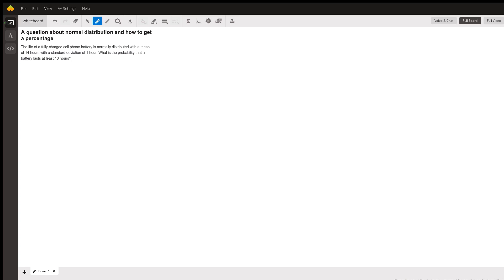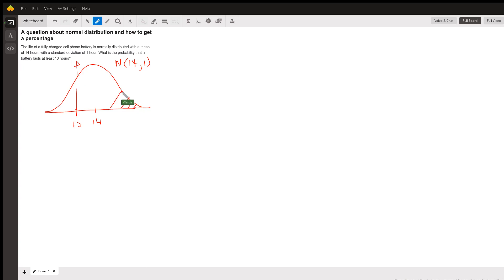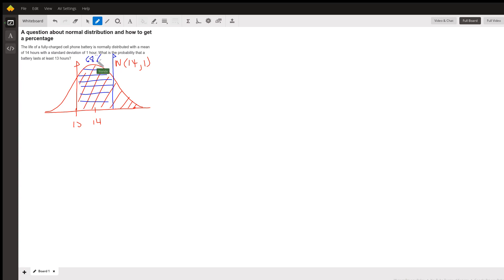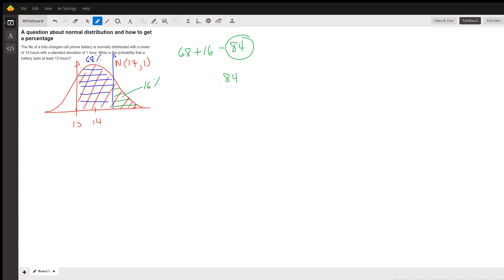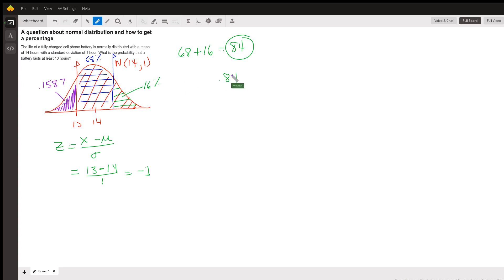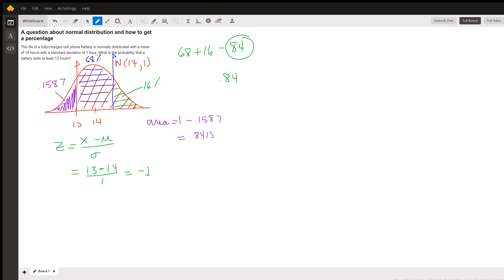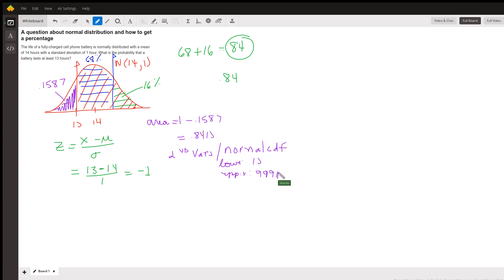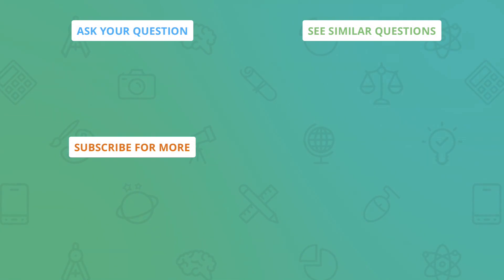Finding normal probabilities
Question: A question about normal distribution and how to get a percentage
The life of a fully-charged cell phone battery is normally distributed with a mean of 14 hours with a standard deviation of 1 hour. What is the probability that a battery lasts at least 13 hours?

Answered By:

Wanda H.
Patient and Knowledgeable AP Statistics Tutor